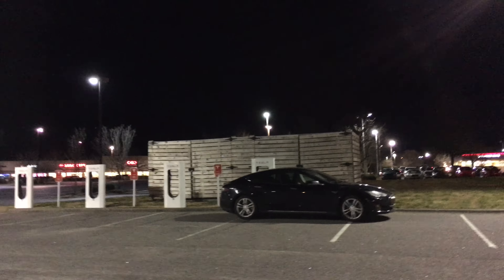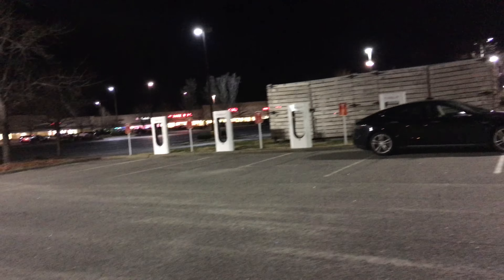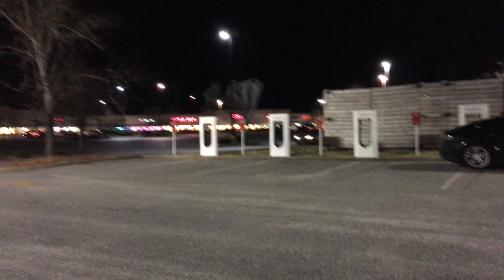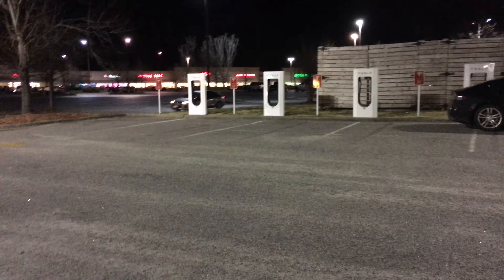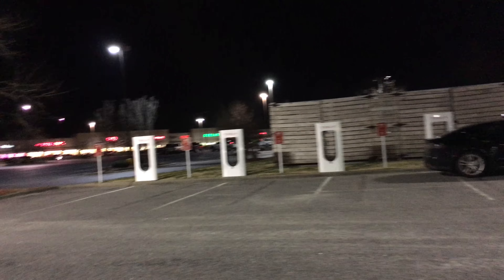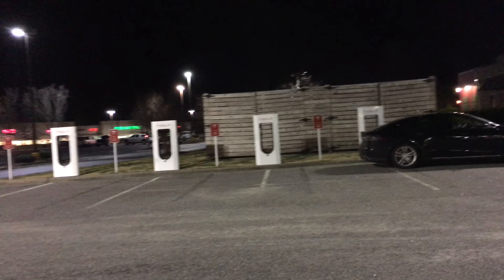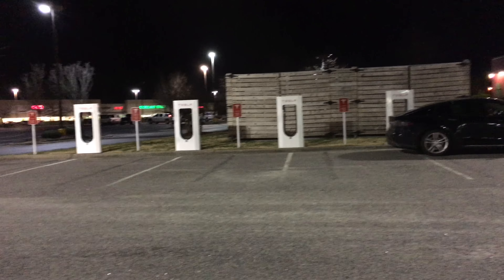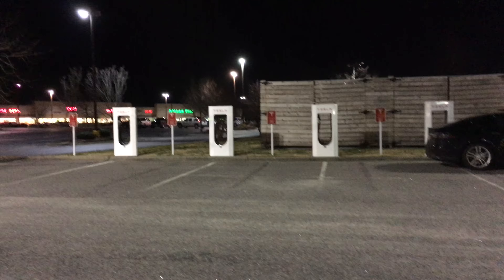Supercharger Travel to Lumberton, NC: Tesla Motors Model S / III / X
Lumberton Supercharger

Supercharger
Texas Steakhouse and Saloon - Lumberton
Driving Directions
Charging
4 Supercharger stalls, available 24/7

Restrooms
Texas Steakhouse and Saloon

Wifi
No public wifi

Burger King
Hardee's
Lodging
Holiday Inn Express